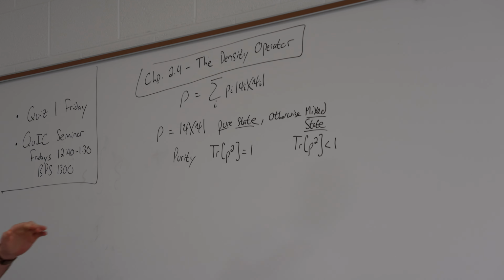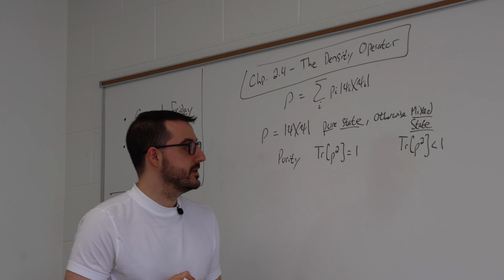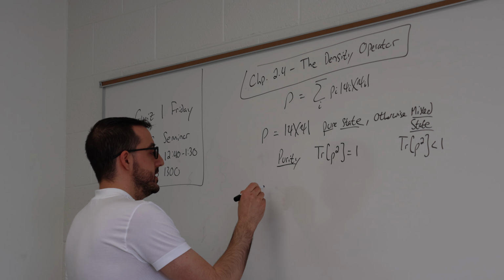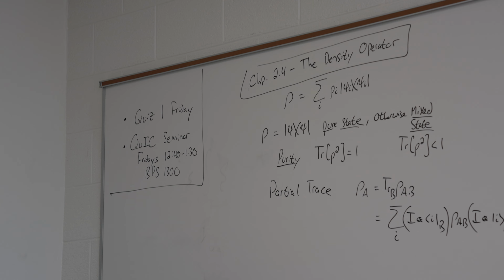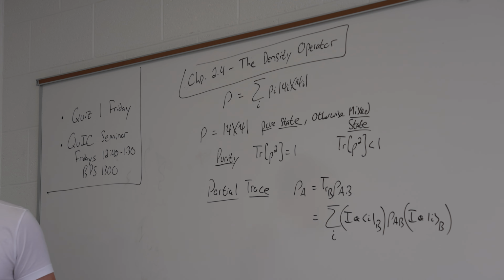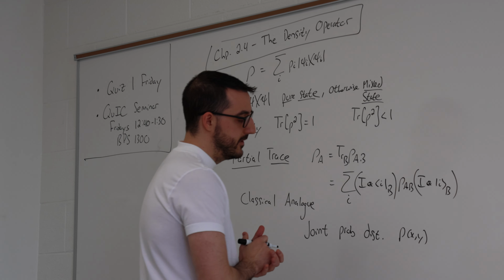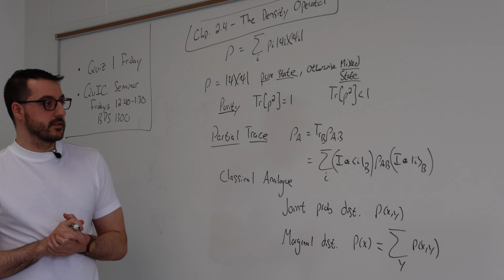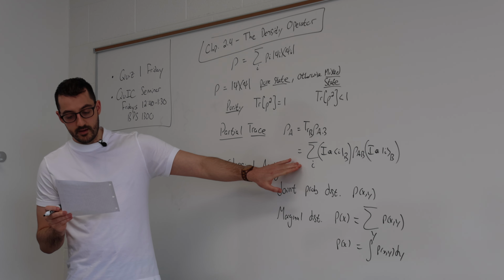Partial trace recap and classical analogue | Quantum computing 51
Chapter 2.4 - The density operator